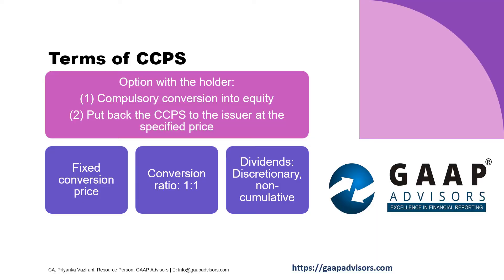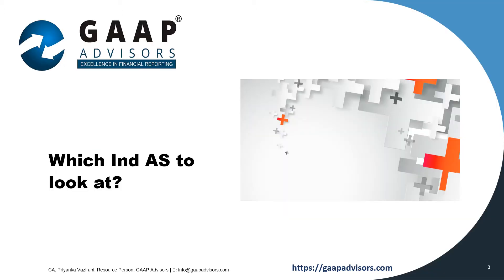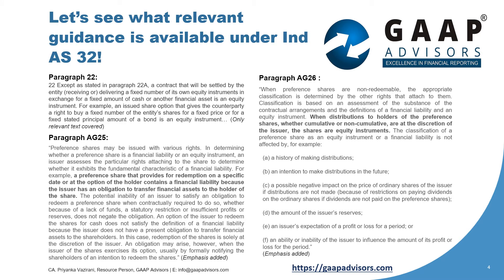Classification of CCPS | Issue id 4007 | Video No 12 | Ind AS 32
This video discusses the classification of Compulsorily Convertible Preference Shares that has an exit clause under Ind AS framework. The discussion is based on an issue id 4007 from issue repository of GAAP Advisors.